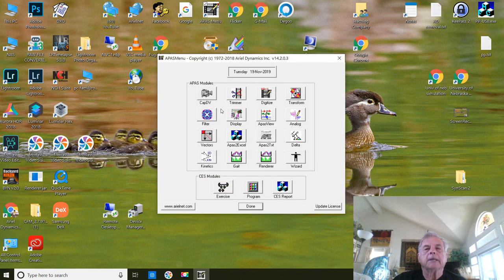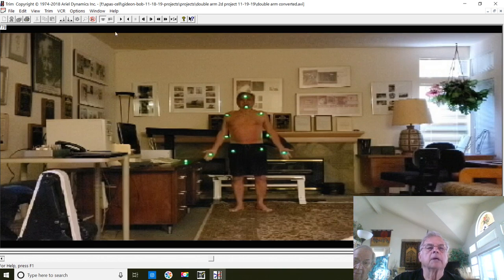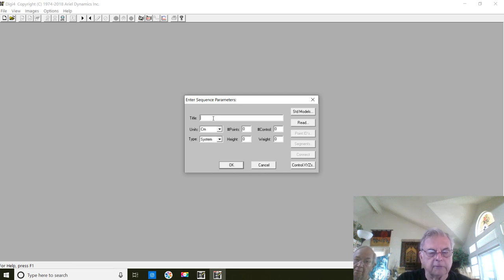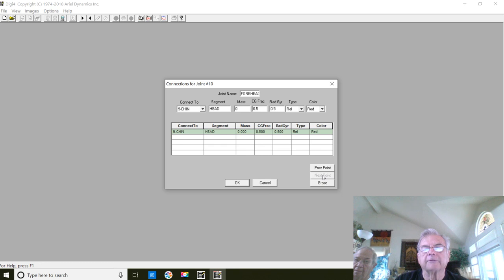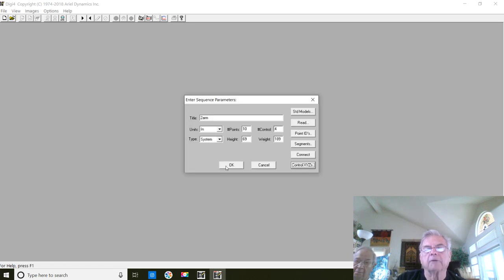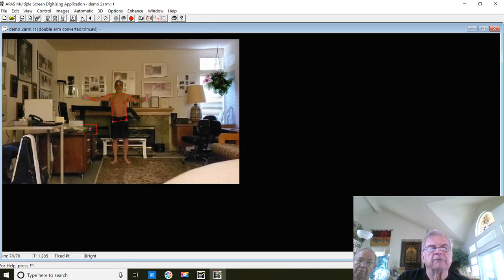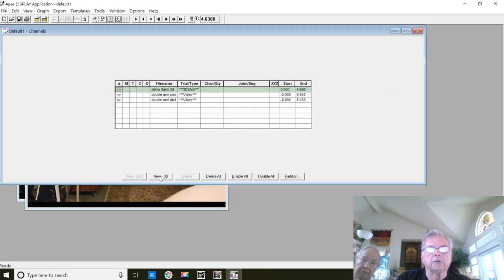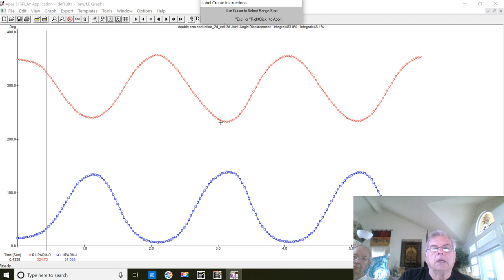double arm 2d cell apas project demo video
Running the APAS Motion Analysis on a cell phone.
Running the full APAS system on a Cell Phone. In 1968 the computer cost 6 million Dollars to run the APAS system, today it run on any cell phone for no hardware cost. Just download it from the net  and run it on your Cell Phone. Here is a demonstration of this amazing system